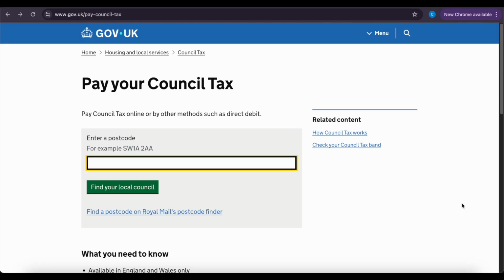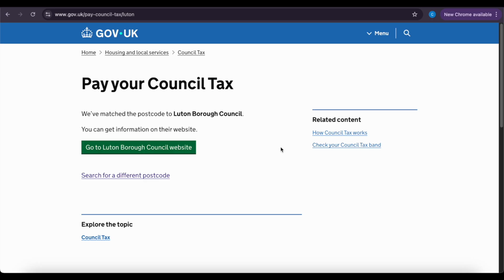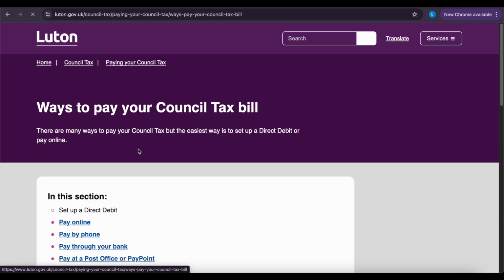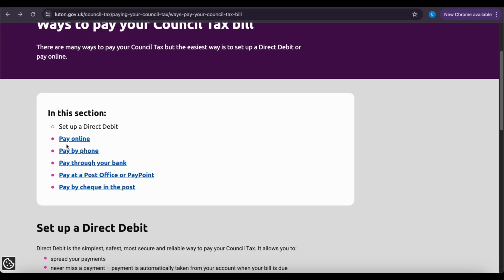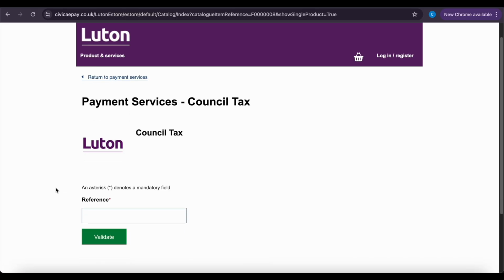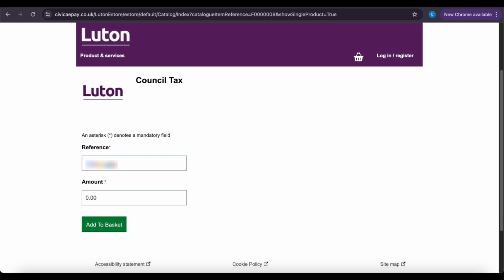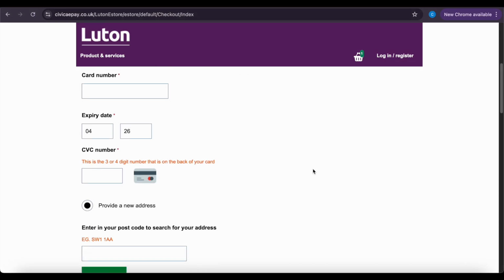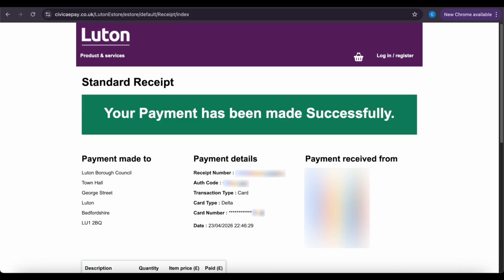How to Pay Council Tax Online UK (Step-by-Step)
How to Pay Council Tax Online UK - Want to know how to pay your council tax online in the UK? In this quick and easy tutorial, I’ll show you exactly how to pay your council tax online step-by-step using the official government website. This video simplifies the process of managing your local council payments and understanding council tax in the UK.

Need to pay your council tax online in the UK? 🏡💷 In this step-by-step tutorial, I’ll show you exactly how to pay your council tax online for any UK council so you can complete your payment quickly and avoid missing deadlines.

This process works for all UK councils, even though the layout of each website may look slightly different.

📲 What You’ll Learn in This Video:
✅ How to find your local council website
✅ Where to click to pay your council tax online
✅ How to enter your council tax reference number
✅ How to complete your payment securely
✅ What details you need before paying

In most cases, council tax is paid in monthly instalments, but you may also have a one-off charge if you’ve recently moved into a property.

📌 This video is ideal for:
✔️ UK residents paying council tax
✔️ Anyone who has recently moved house
✔️ People paying council tax for the first time
✔️ Viewers searching “how to pay council tax online UK”

💬 Got a question about council tax payments? Drop it in the comments.